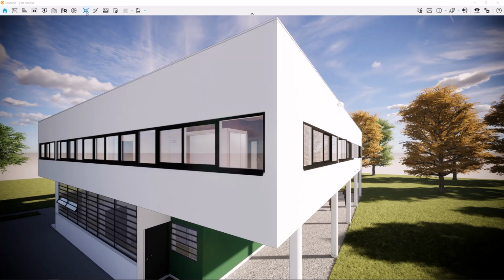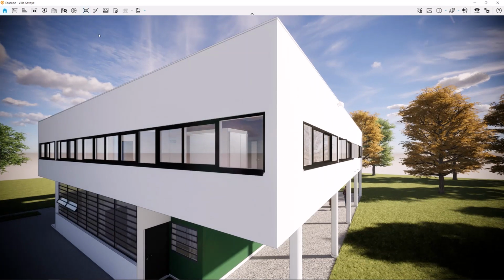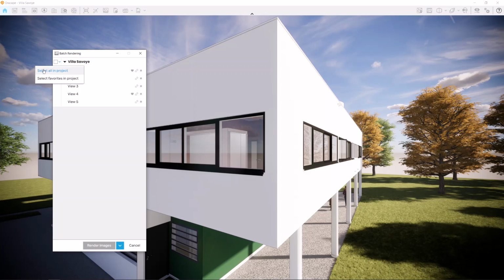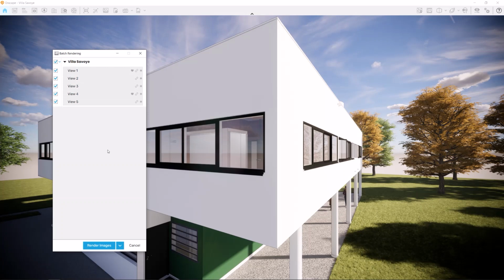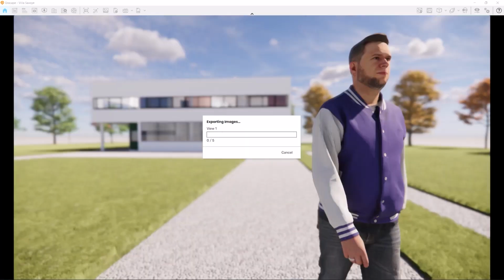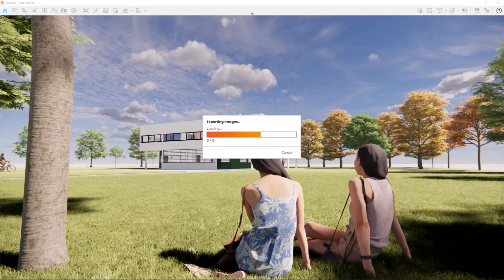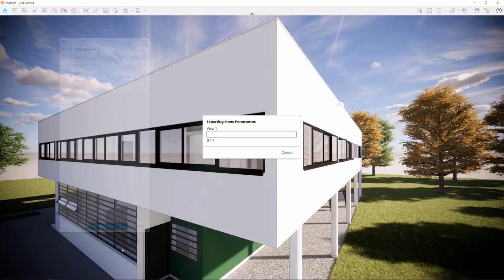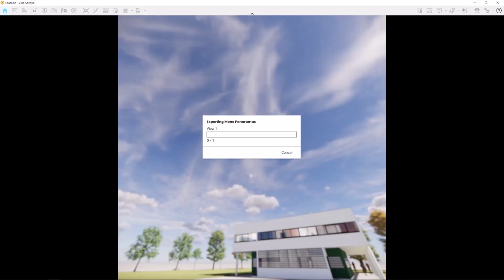Enscape Batch Rendering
In this video, we’ll learn how to export batch renders from Enscape. Whether you're a beginner or a seasoned artist, this step-by-step guide will help you elevate your visual storytelling.

🕒 Timestamps:
0:00 - Intro
0:51 - Batch render
2:41 - Up next